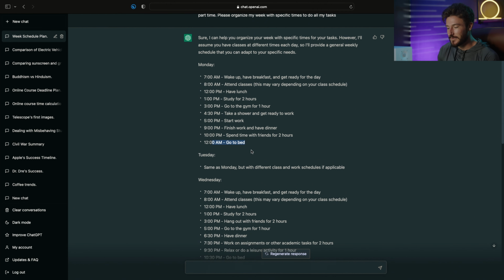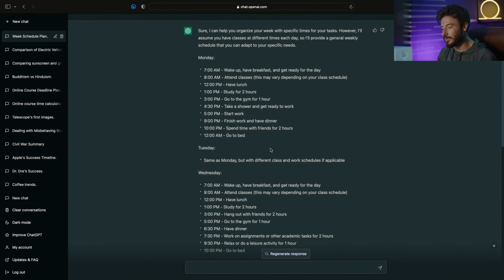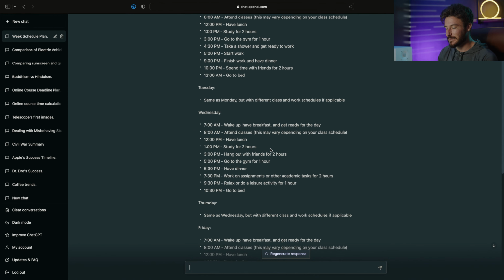📅 ChatGPT: Instantly Schedule Your Life!